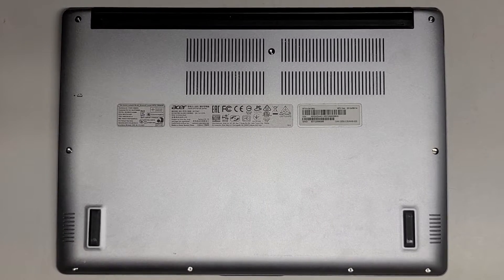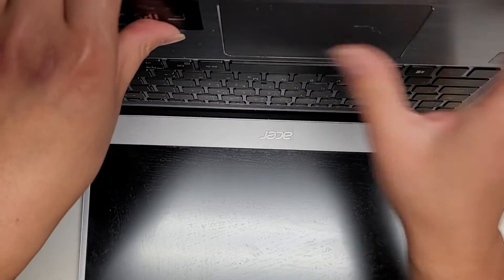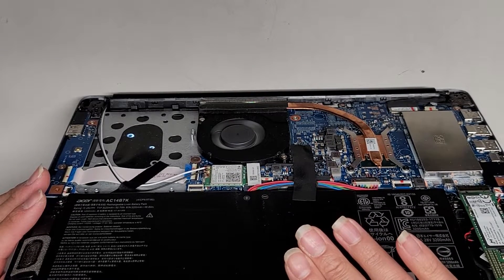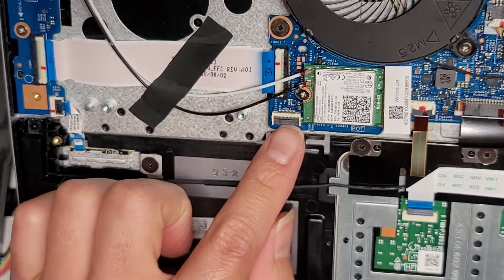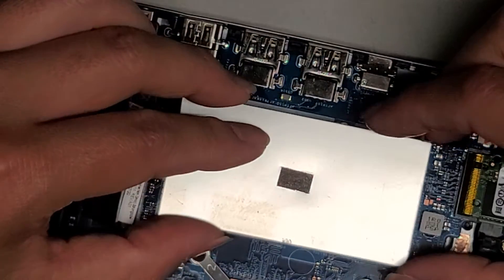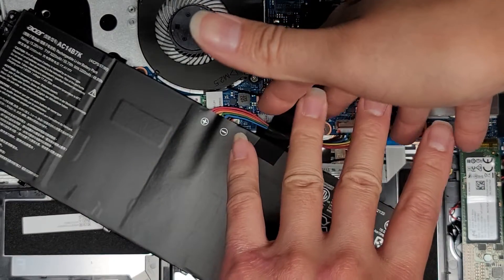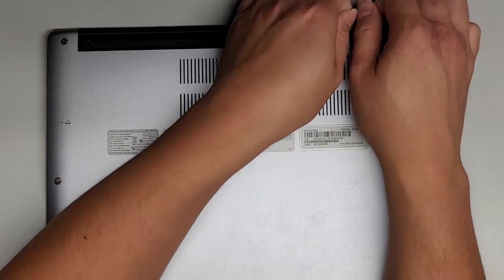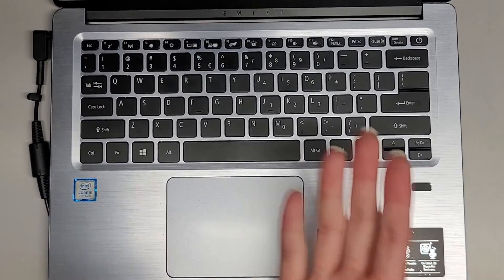Acer Laptop Swift 3 SF314-54 Series SF314-54-53BQ Disassembly RAM SSD Hard Drive Upgrade Battery